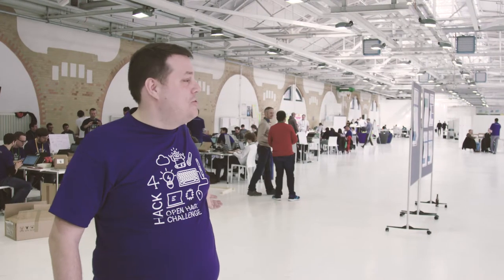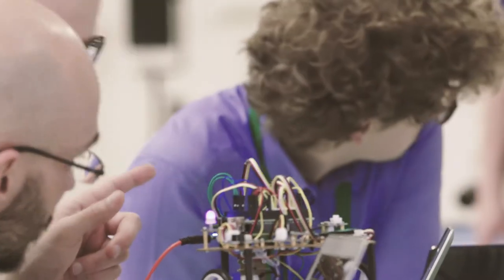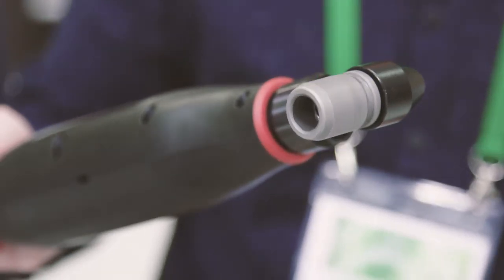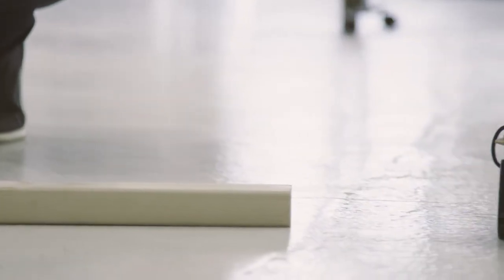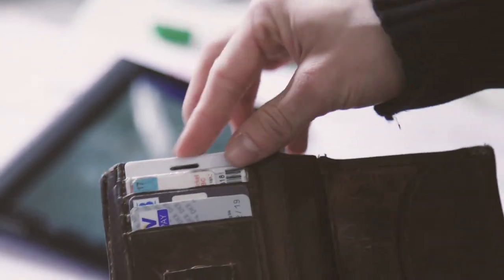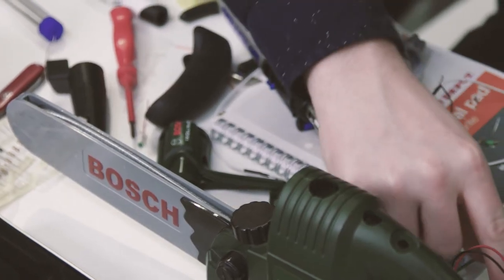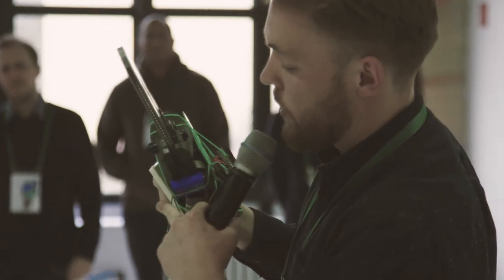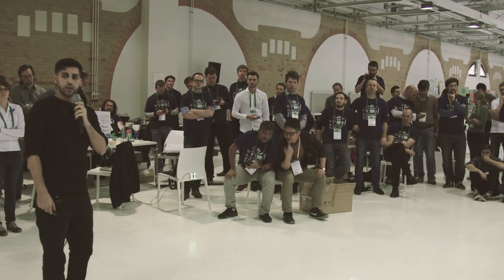Best of Open Hack Challenge 2017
Here are some insights into the Open Hack Challenge at Bosch ConnectedExperience 2017. This hack challenge was all about being creative and trying out new ideas. The teams were challenged to use various tools to develop a variety of IoT-enabled products, apps, and services.

Bosch ConnectedExperience is an IoT hackathon which takes place at Bosch ConnectedWorld, the annual IoT conference hosted by Bosch Software Innovations in Berlin. Over 500 software and hardware developers, product designers, and product managers from Bosch customers, IoT start-ups, and independents come together to bring their IoT ideas and products to life.